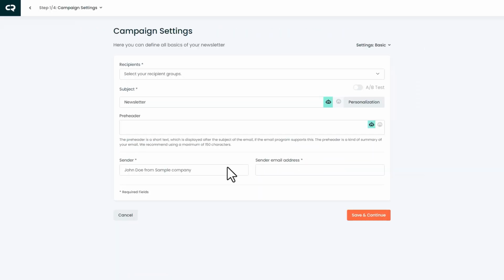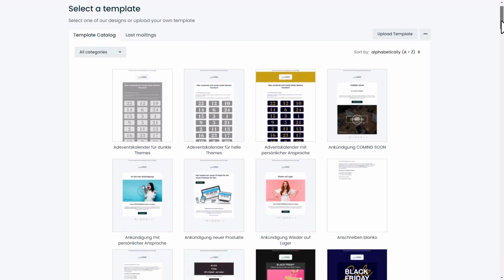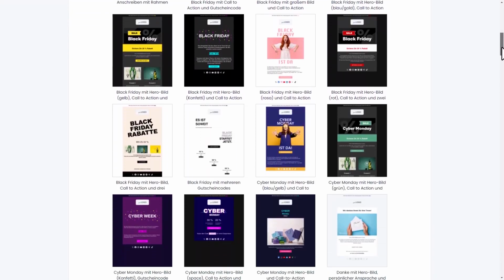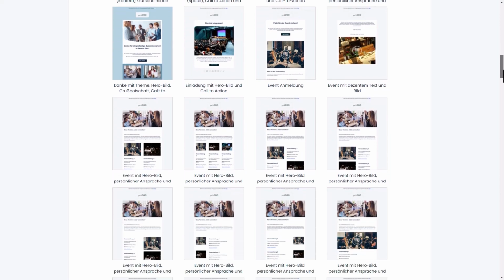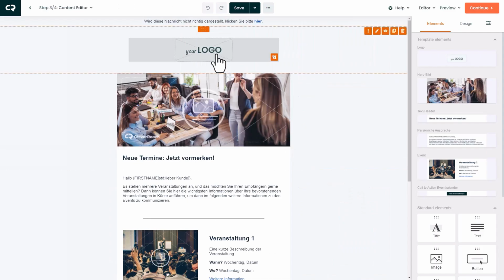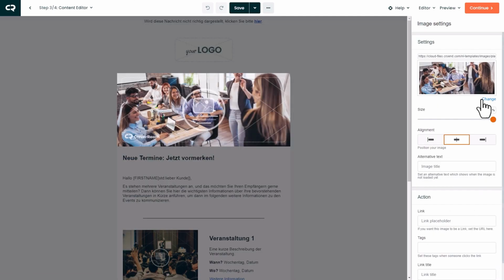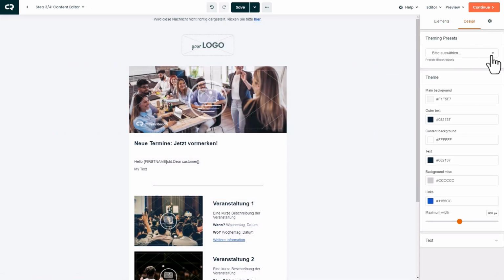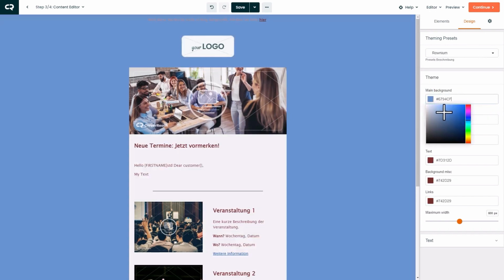Quick Guide to the Email Creation Process: Start Your 1st Newsletter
Get to know our newsletter editor and the creation process in 60 seconds! From campaign settings to choosing your newsletter template and creating and designing your mailing: send your first newsletter with CleverReach quickly and effectively.

Ready to create your 1st email marketing campaign? Register now and get started:

CleverReach - Next Level E-Mail Marketing!